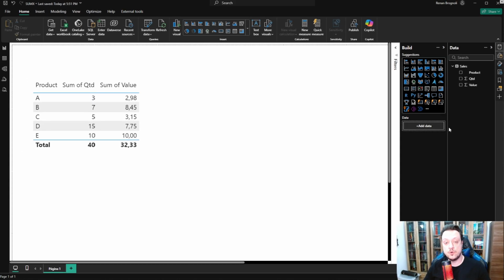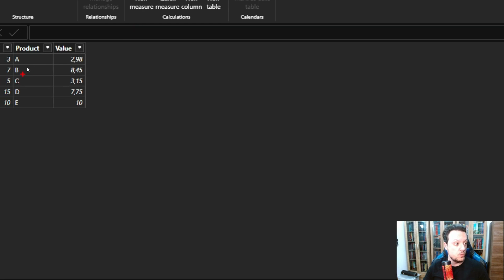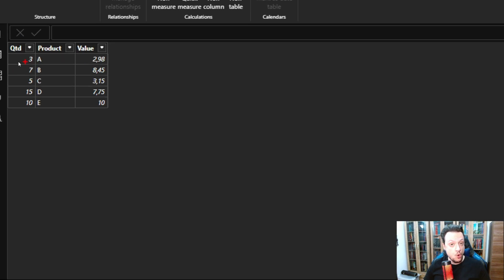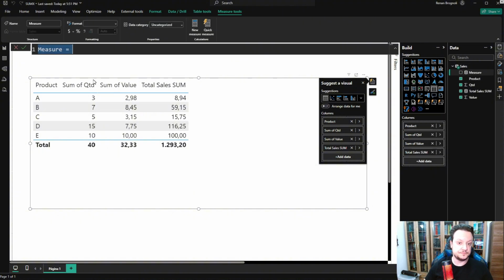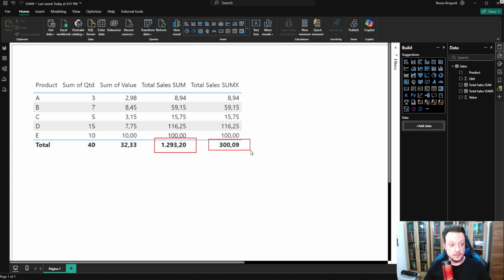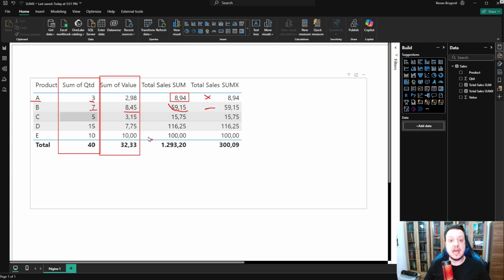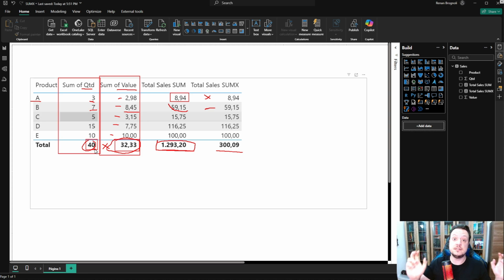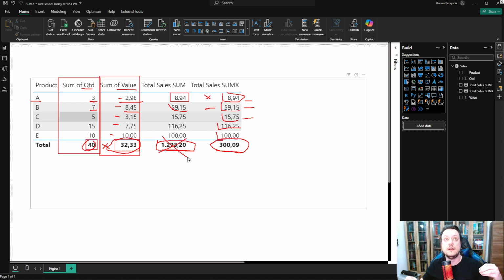SUM vs SUMX: Unlock the Secrets of SUMX and Iterator Functions in Power BI!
➕ SUM vs SUMX — what’s the real difference, and when should you use each one? In this video, we’ll unlock the secrets of SUMX and other iterator functions in Power BI, helping you go from confused to confident with one of the most misunderstood formulas in DAX.

You'll see clear DAX SUMX examples and understand how context, row iteration, and evaluation logic change everything when using SUMX in Power BI.

We’ll break down the mechanics behind SUMX DAX, explore how it compares to DAX SUMX in PowerPivot, and explain when it’s better than the regular SUM function in your calculations.

Whether you're diving into a Power BI tutorial functions SUMX series or building reports in Power BI, this lesson will clarify it all.

💡 Learn how to apply Power BI SUMX the right way and elevate your report logic like a pro.